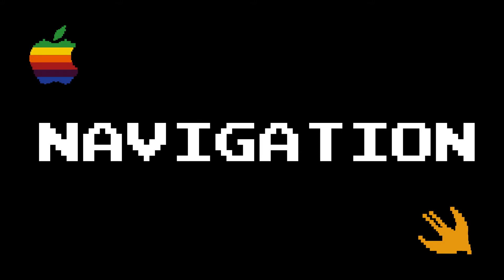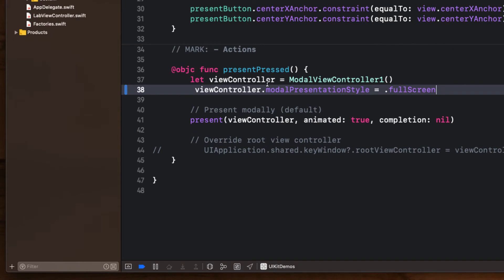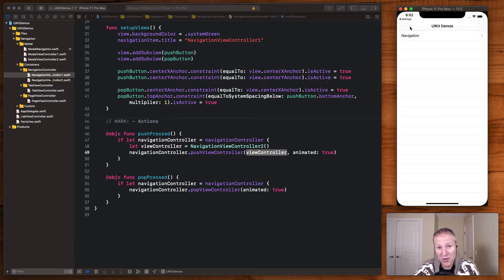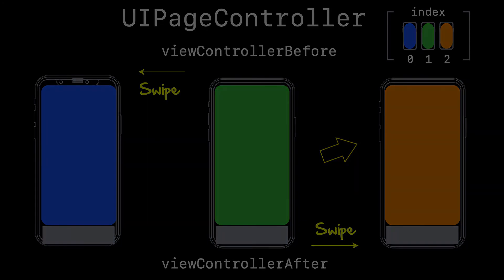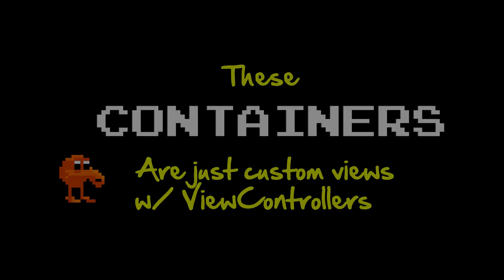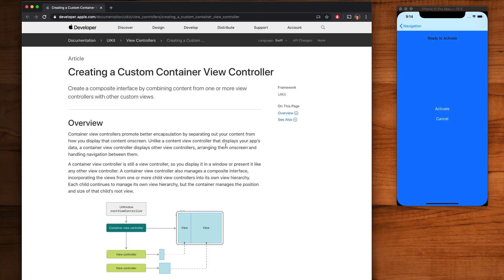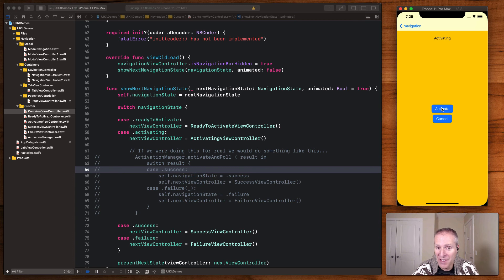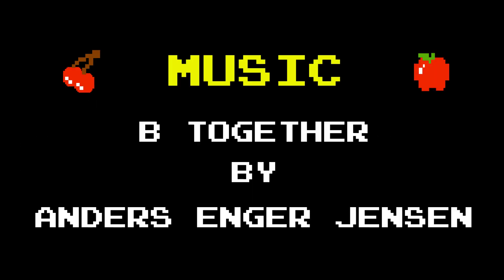How does UIKit Navigation work in iOS?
UINavigationController / UIViewController / UITabBarController / UIPageViewController

In this video we explore the various ways we have of navigating using UIKit in iOS. UIViewController, UINavigationControllers, UITabBarController, UIPageController, and custom containers are all covered and explored.

Courses
Level Up in Swift